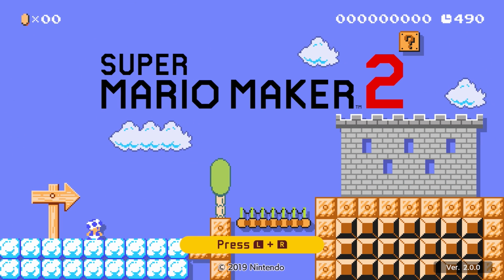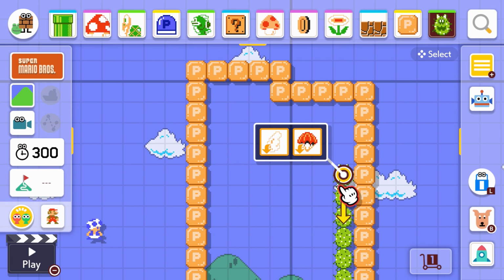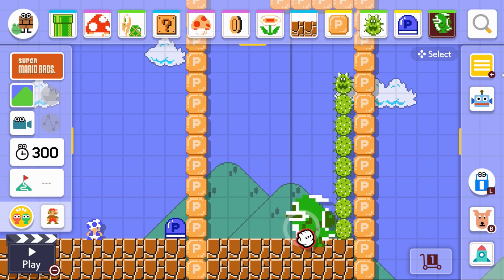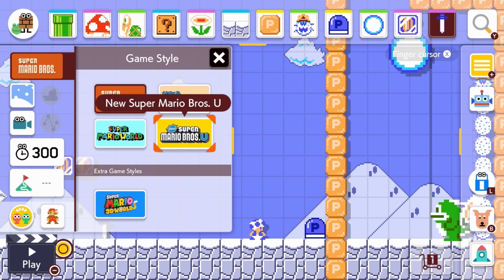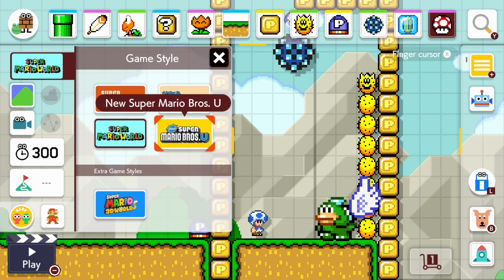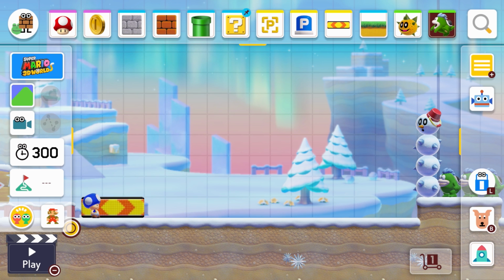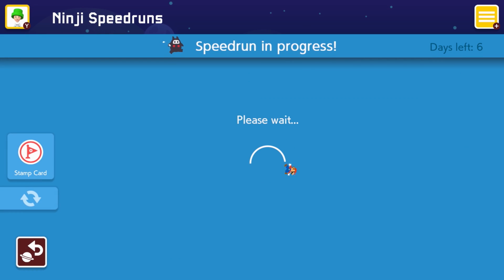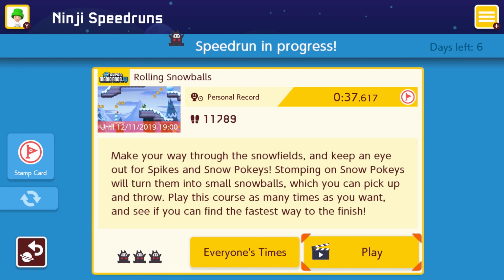New Enemies & More?! 2.0 Update Tour in Super Mario Maker 2 (+ All 5 Themes!)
Super Mario Maker 2 has updated to Version 2.0 and introduced a bunch of new elements to the game including the Master Sword, Spikes, Pokies, and so much more! See how they look in every game style in our latest Game & Watch!